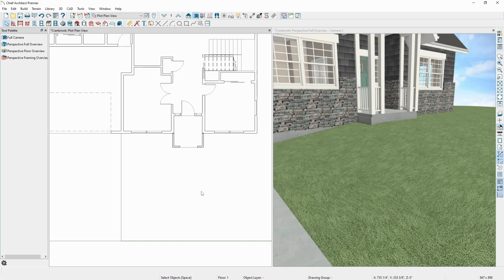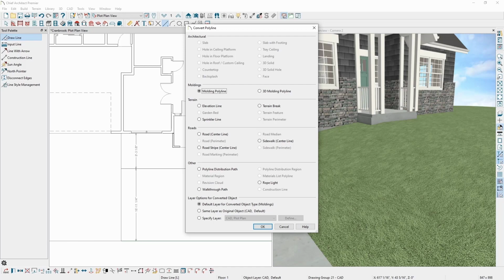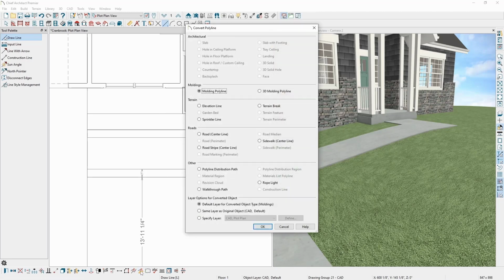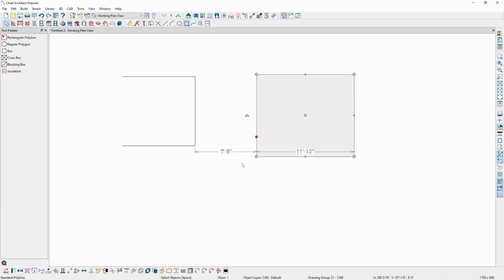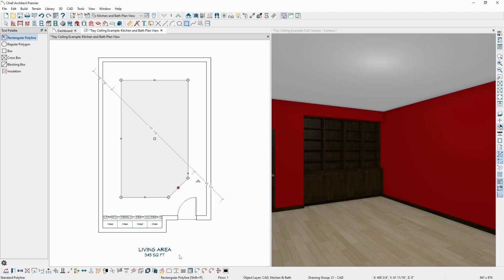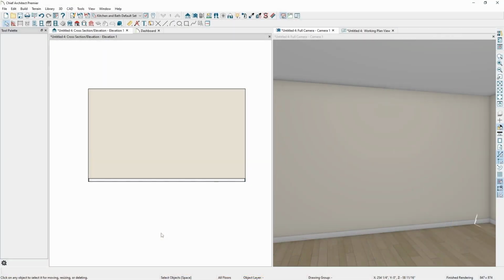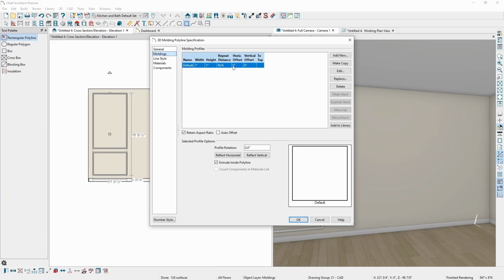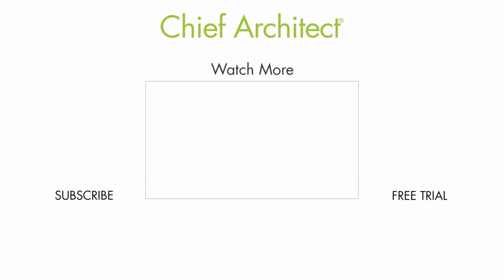Converting 2D CAD to 3D Objects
Lines and Polylines can be used to create multiple objects in 3D. Countertops, terrain elevation data,  sidewalks, molding profiles, etc. can be generated this way.